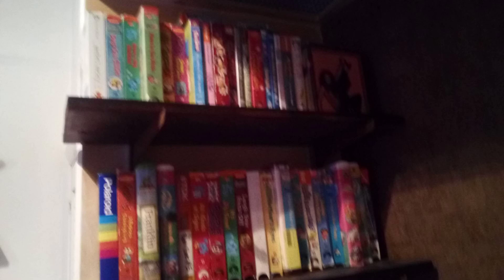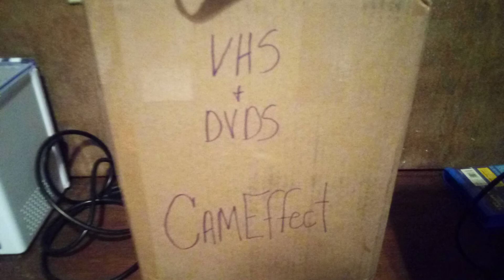Cameron S13E12 The New Updated Media Room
"The New Updated Media Room"
Cameron showcases his tidy media room
Season: 13
Episode: 12
Original upload date: February 4th, 2021